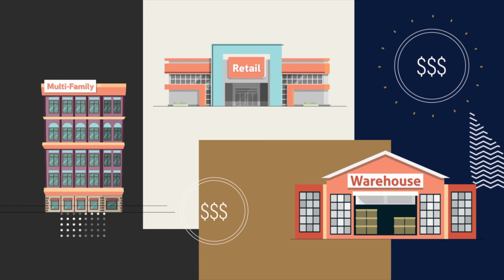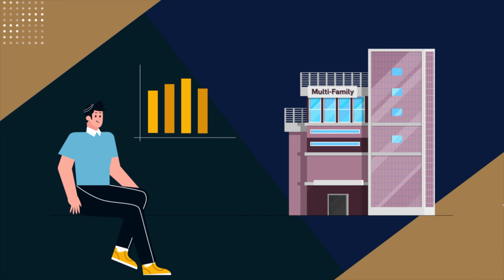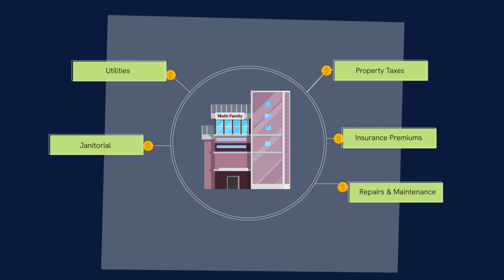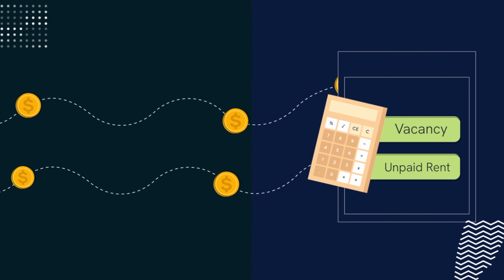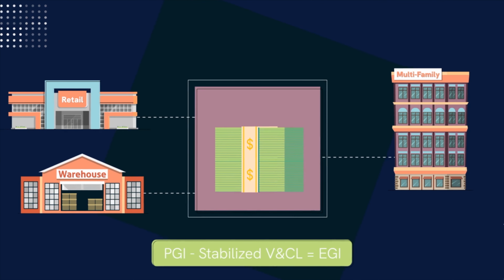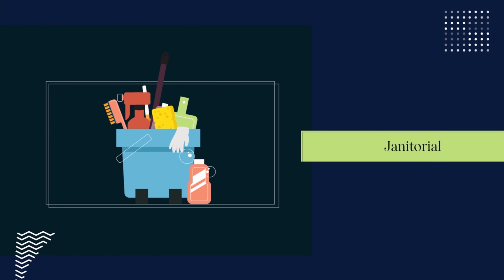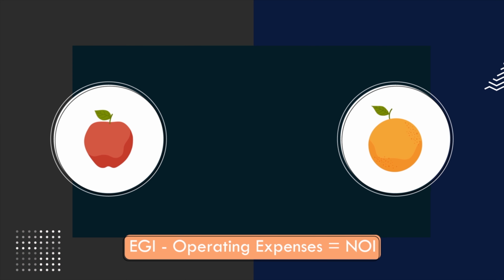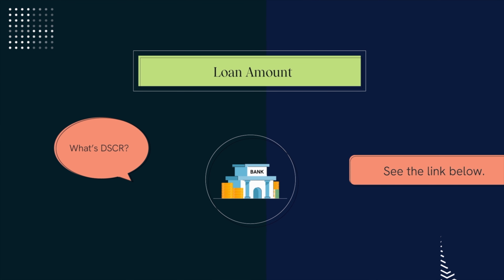Unlock Investment Properties with NOI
To buy an investment property, you must first determine its value and how much a lender may loan you. In both cases, net operating income, otherwise known as NOI, plays a significant role.

In this video, you'll learn everything you need to know about NOI, including how to calculate it.
00:00 Introduction
00:37 Potential Gross Income
01:35 Vacancy & Credit Loss
02:08 Effective Gross Income
02:19 Operating Expenses
02:55 Below-the-Line Expenses
03:16 Net Operating Income